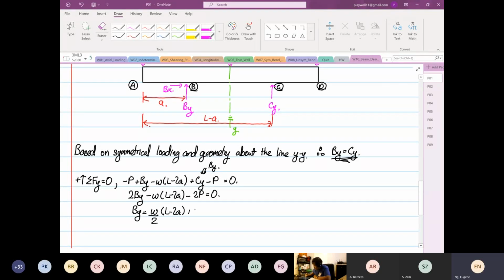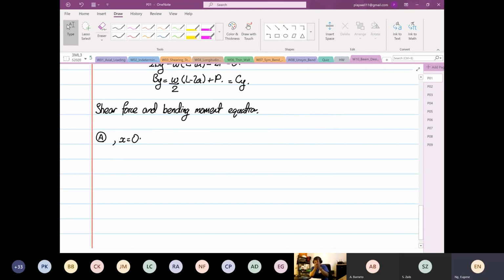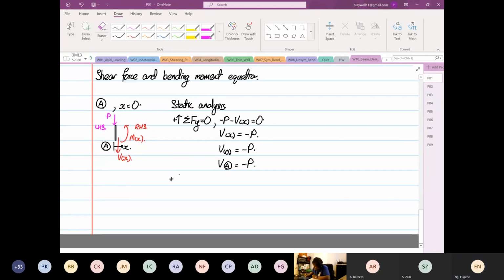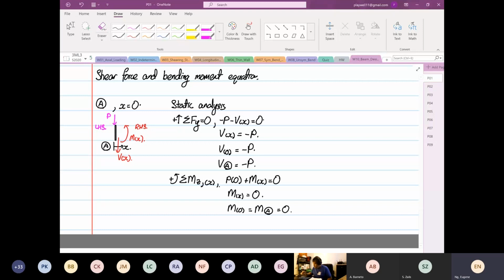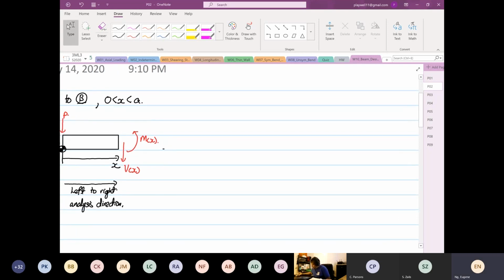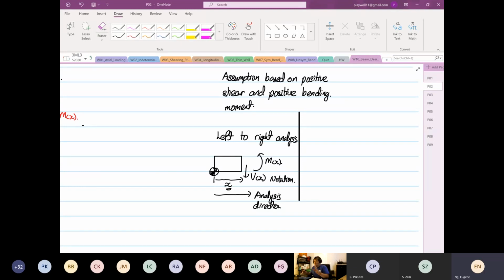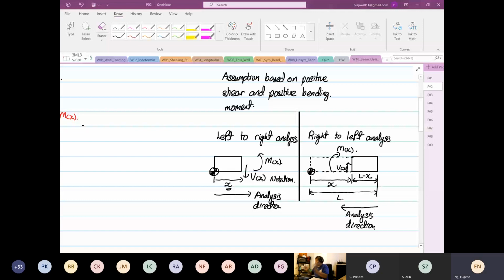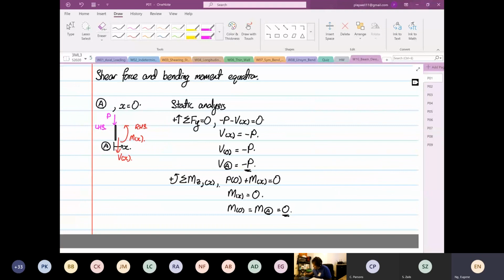W10 Beam Design P2